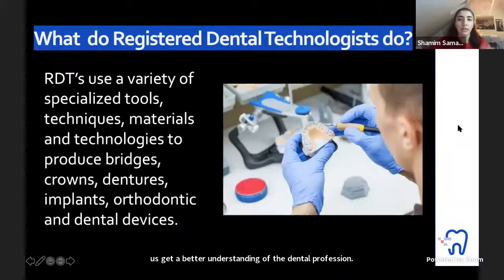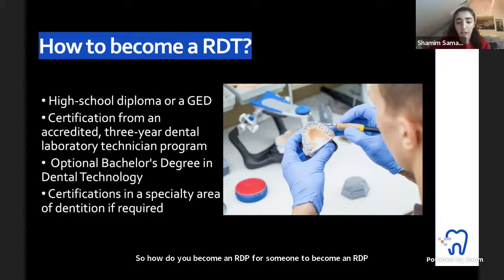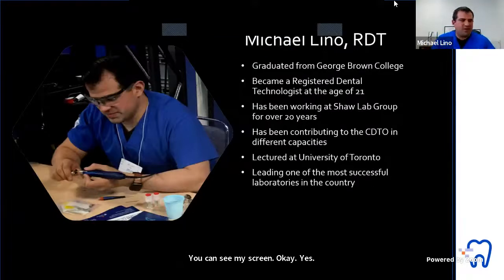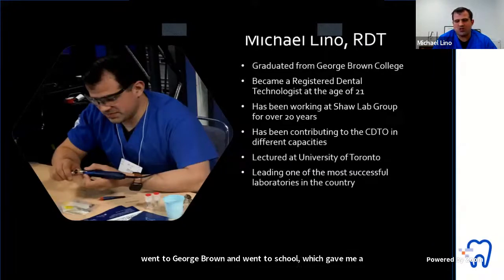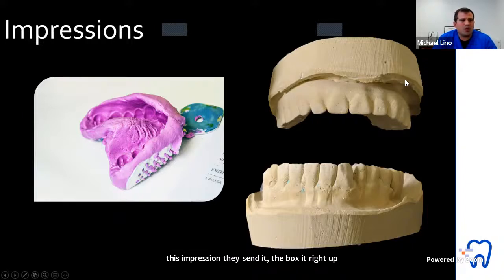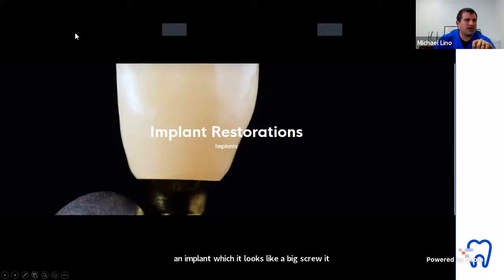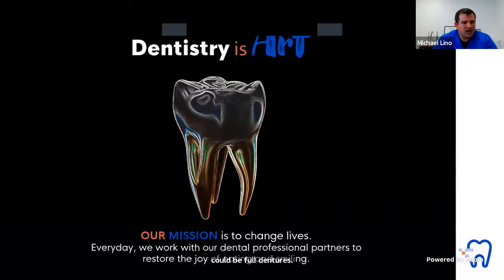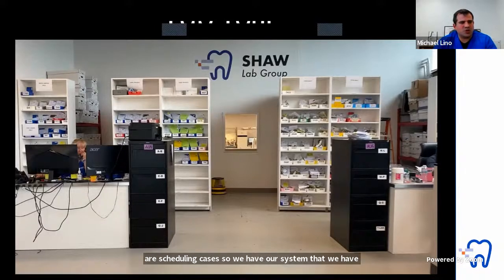Dental Lab Technician Webinar